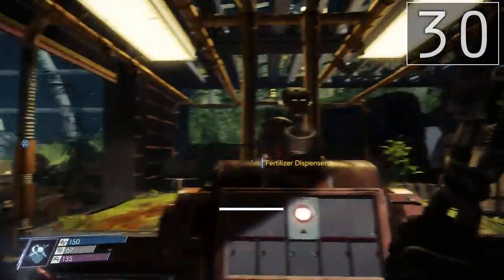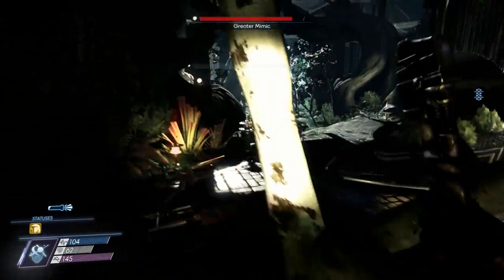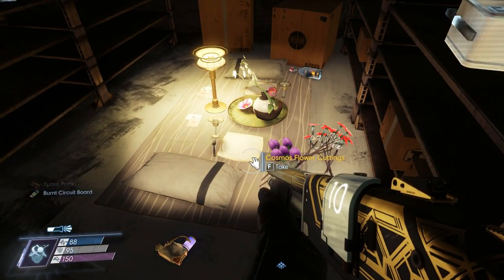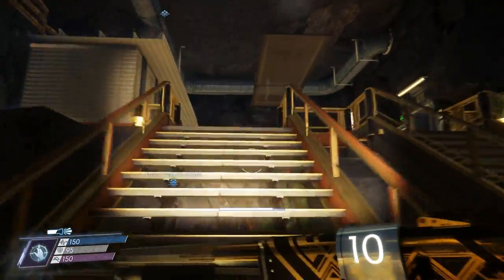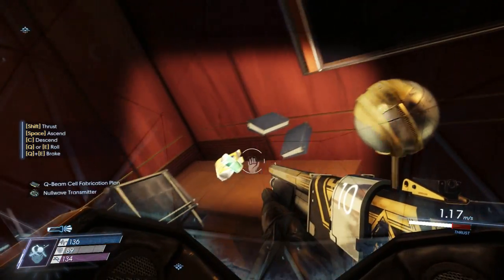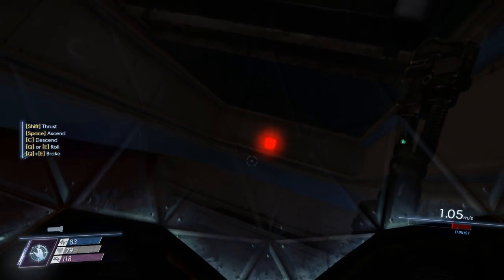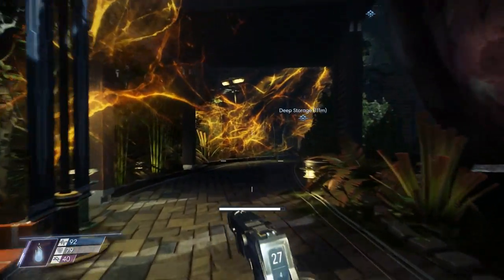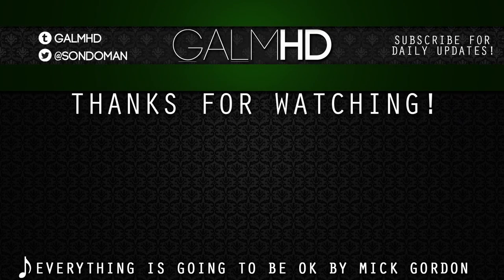[30] Containment Protocol (Let's Play Prey PC w/ GaLm)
"What is Prey (2017)?"
"Prey is a first-person action-adventure video game developed by the Austin, Texas branch of Arkane Studios and published by Bethesda Softworks. The game was released in May 2017 for Microsoft Windows, PlayStation 4, and Xbox One.

In Prey, the player controls Morgan Yu while exploring the space station Talos I, in orbit around earth-moon L2, where research into a hostile alien collective called the Typhon is performed. As the Typhon escape confinement, the player uses a variety of weapons and abilities derived from the Typhon to avoid being killed by the aliens while looking to escape the station. The station is presented as an open world to the player, with progression through the world after obtaining key items or abilities similar in nature to a Metroidvania game."

You can find out more and purchase the game on PC, Xbox One, or PS4:

Extra Info:
Outro music is "Everything is going to be ok" by Mick Gordon